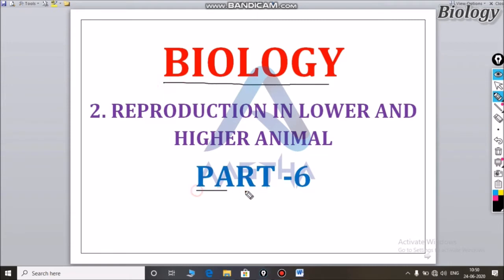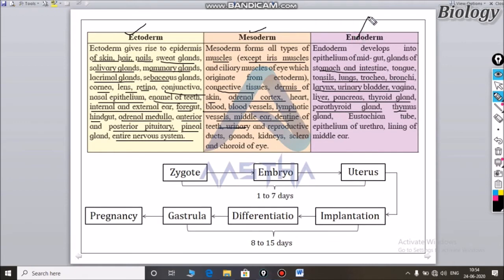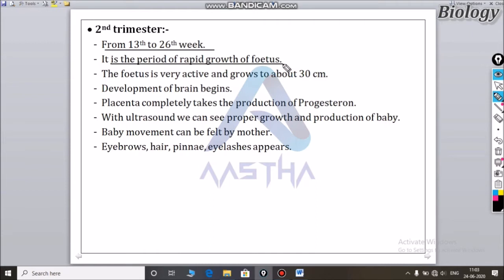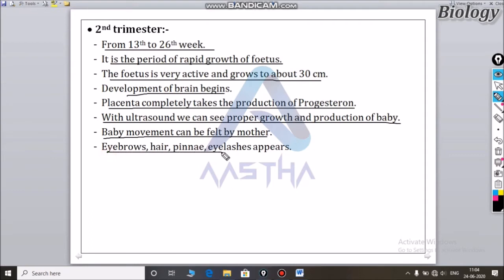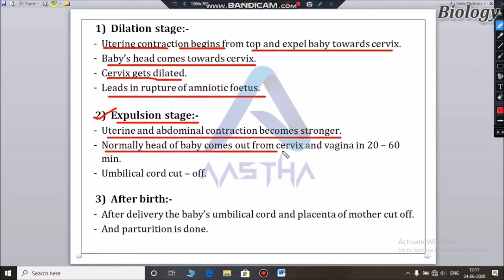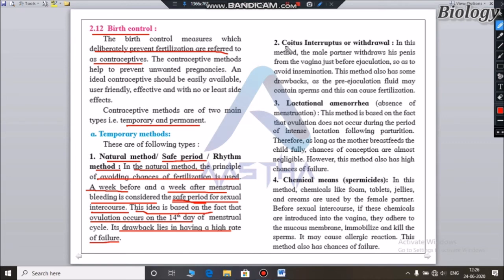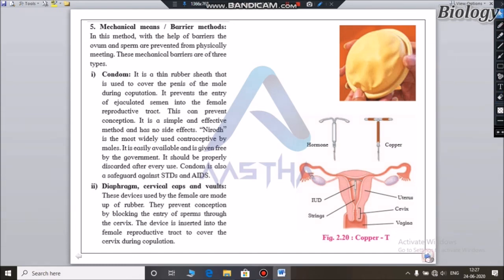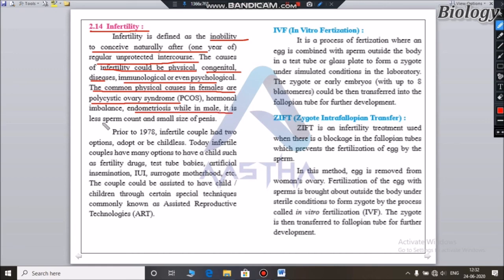Reproduction in lower and higher animal : Part 6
12th_HSC (Biology)